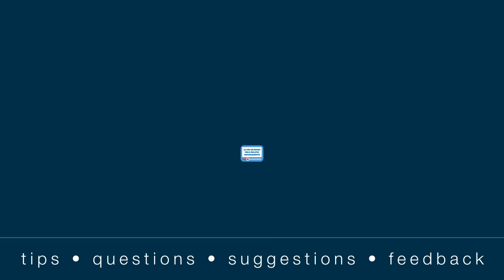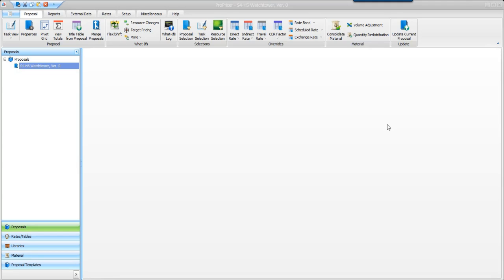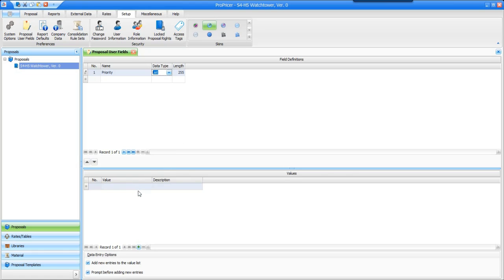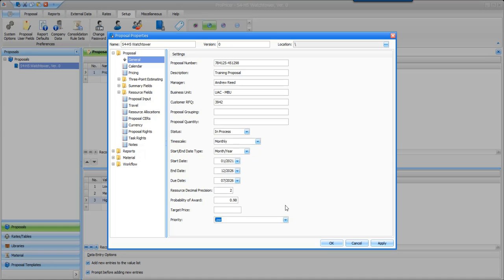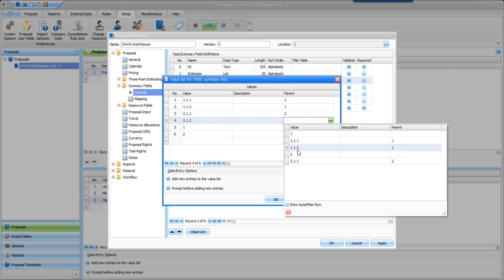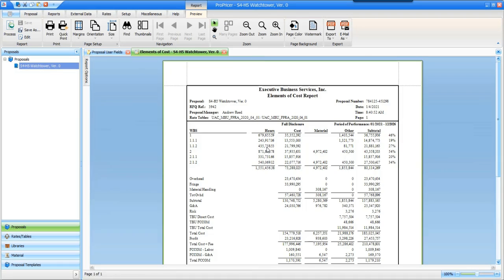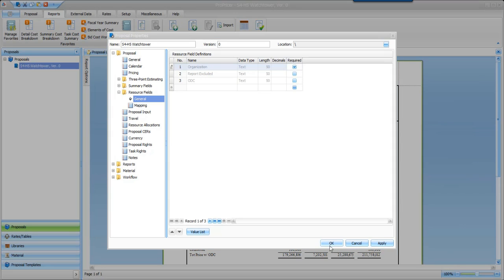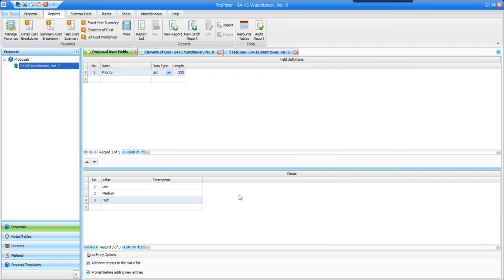ProPricer Tips & Tricks: Field Related Enhancements in 9.3.109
Join our technical support analyst, Andrew Reed, as he showcases field related enhancements, incorporated in ProPricer 9.3.109. He will discuss Proposal User Fields, Summary Fields, and the Resource Fields Enhancement.